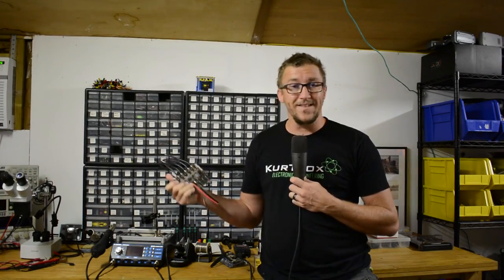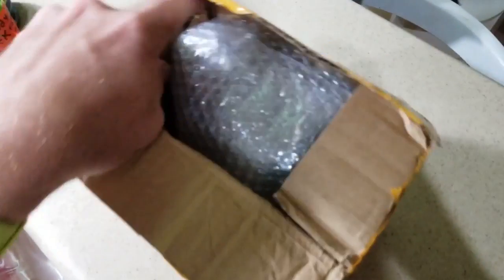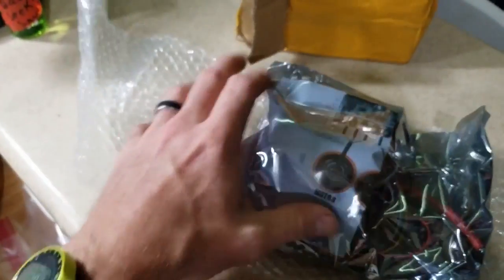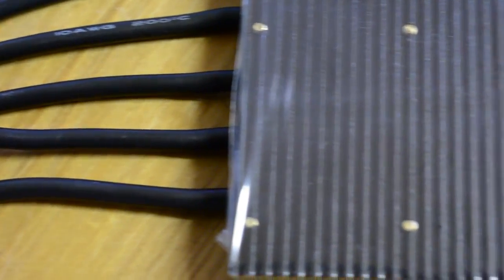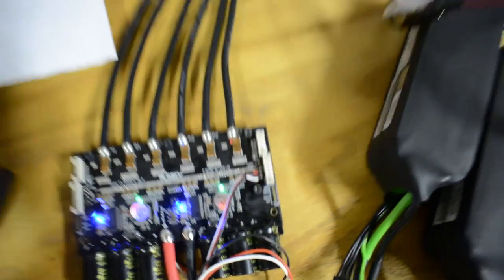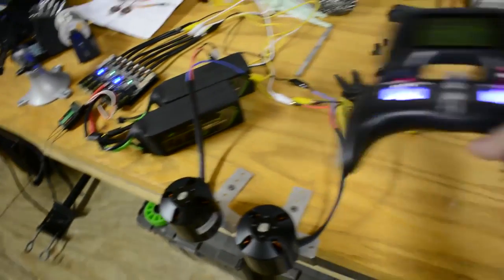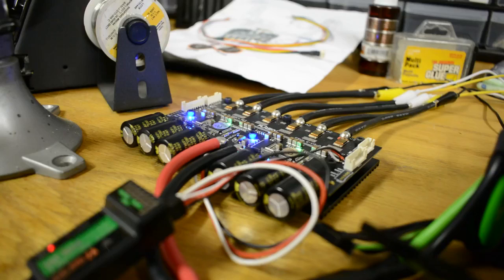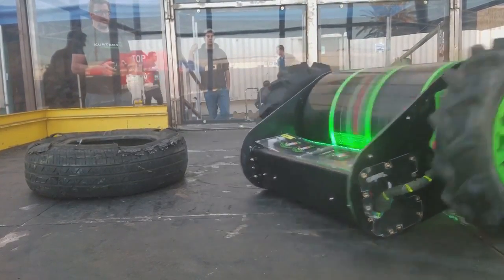The robot blows a car tire off with Flipsky dual V6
Dual FSESC6.6 spec:
  Continuous 200A,  Support  3S-12S battery